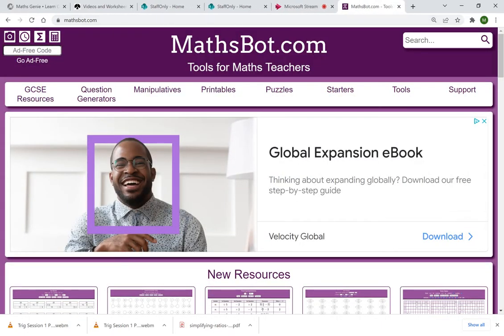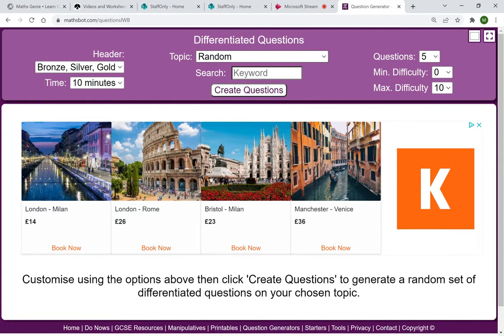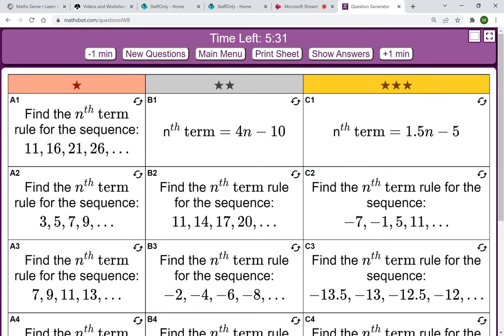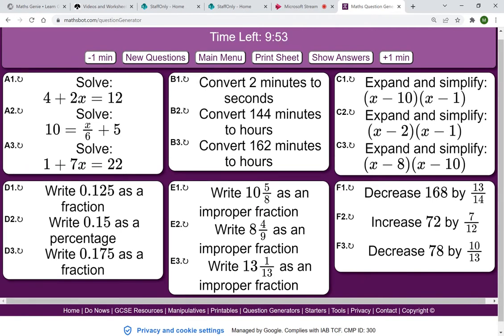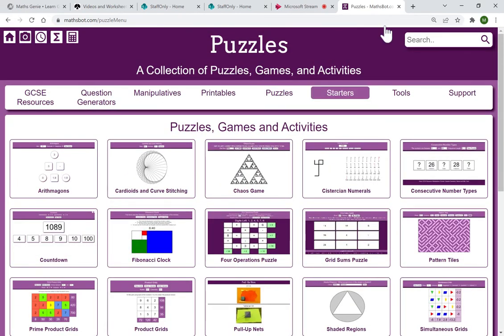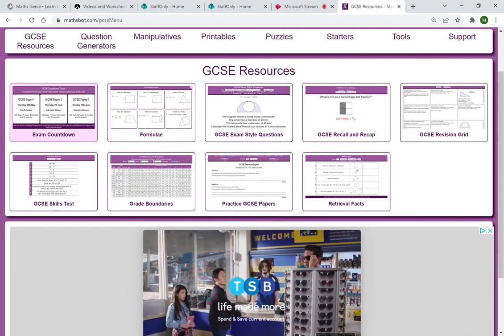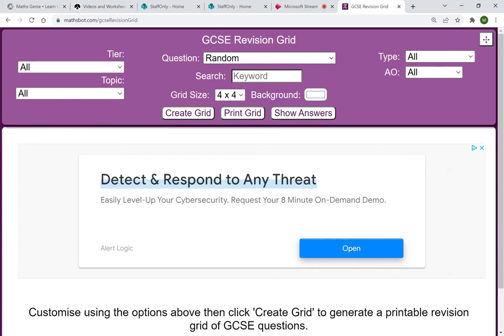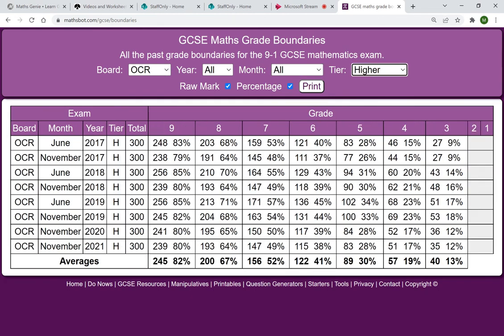MathsBot.com - A guide for Teachers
- The love of my life, an amazing resource that provides almost infinite resources! We are at 129 subscribers, not the 80 as advertised, I made the thumbnail a while back, it'll be fine :)